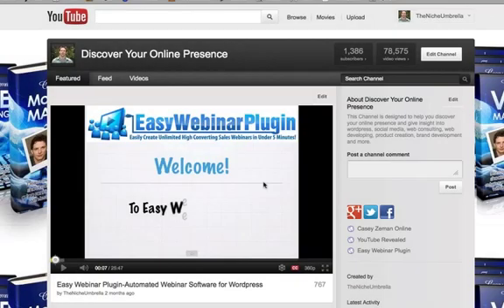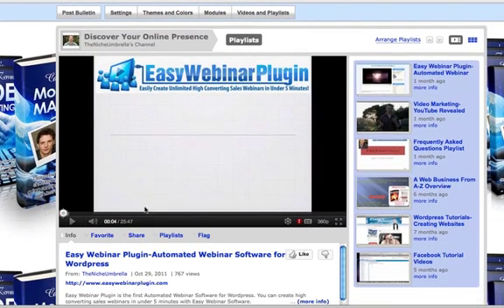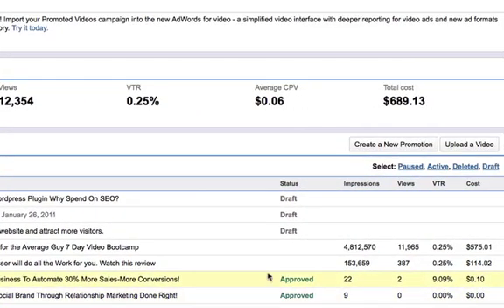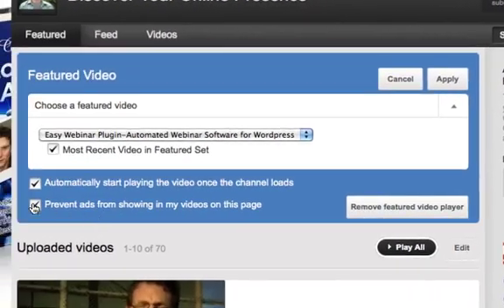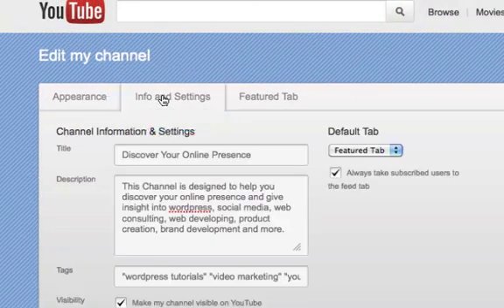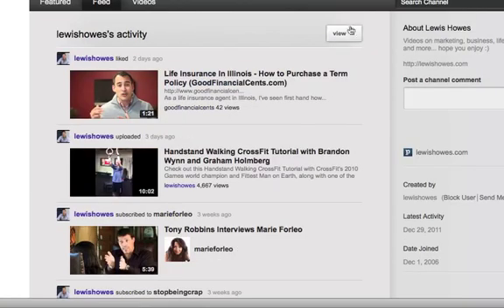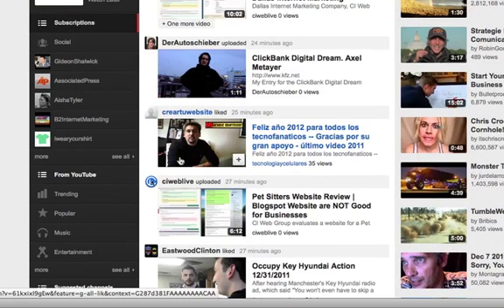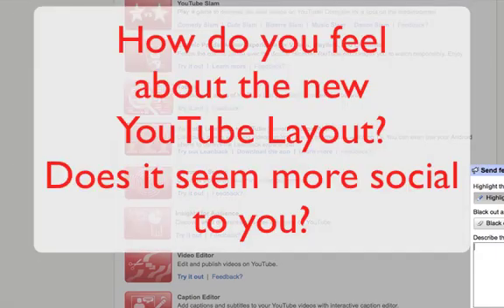5 Tweaks to Optimizing Your New YouTube Profile/Channel Layout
This video will outline 5 things you can do to optimize your new YouTube Channel layout.
#2. Add in Branded Call to Action Overlays to your videos.
#3.  Guarantee your branding on your featured videos.

These 5 tweaks will help your brand power and social leverage on YouTube.